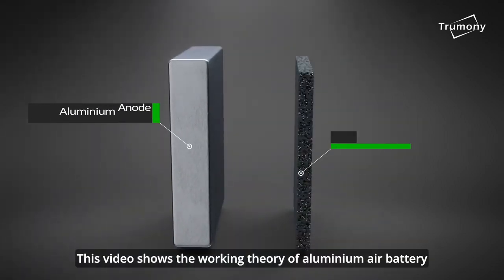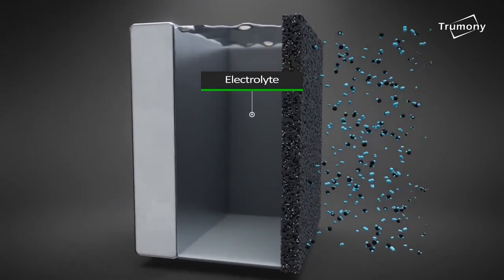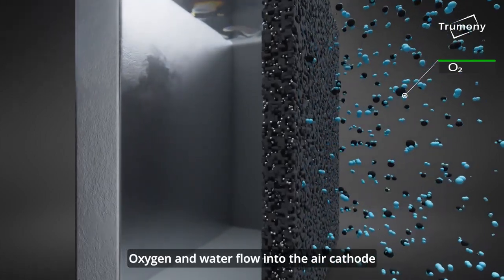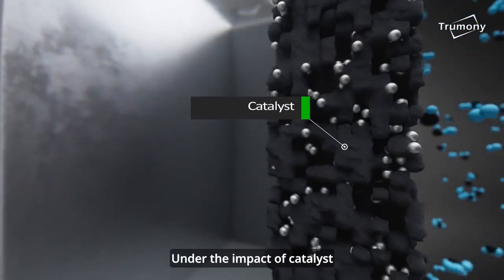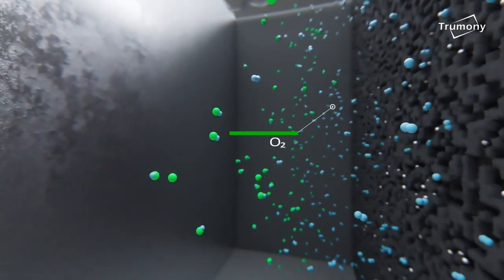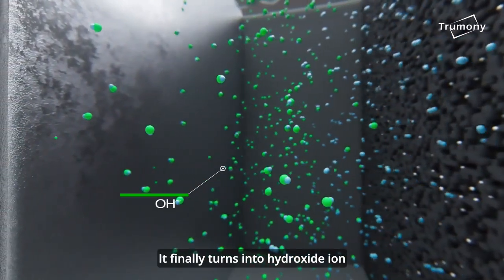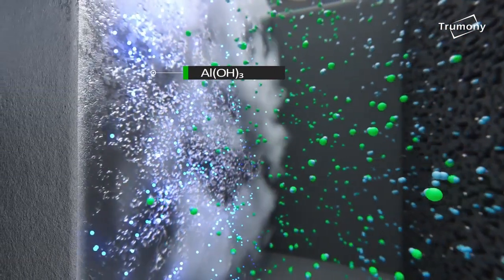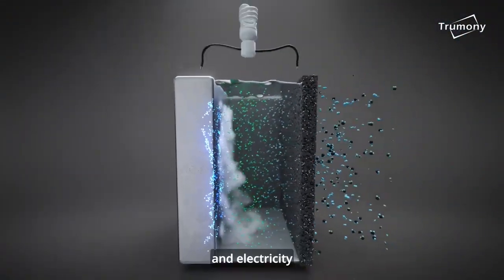The BEST Video explaining Aluminium Air Battery working theory well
Trumony Aluminium Air Battery
Even if soaked in water, aluminium air battery still works very well
Aluminium air battery is different from lithium ion battery, it is also a kind of portable power station, you can just bring it when you go outing, fishing or camping, because it can generate electricity to support your using needs. But it is different from most normal portable power bank in the market, like products from Jackery, anker, this power station just needs to add salt water to generate electricity, this battery does not relate to lithium ion battery, this battery does not need to recharge it, because this battery consumes aluminum plate, thus when this aluminum air battery is dead, you just need to replace the aluminum plate, the battery will get refreshing at all.

Now, the portable power supply can be used when you go outing, it can charge your mobile phone, you do not need to worry about the emergency power supply, this is a kind of emergency power station, emergency power supply, you does not need to worry about this battery at all, because it just consume aluminium plate, so it is quite safe and convenient. You can just put it in your van, and when something happen, it can be a backup power supply,  this aluminium air battery should not be used as the main battery, because its cost compared to lithium ion battery is a little higher, but acts as a backup power, actually its cost is quite low. With this aluminium air battery, you do not need to worry about the electricity at all.
This video shows more details about Trumony aluminium air battery
Aluminium air battery can be used in car as well
Aluminium air battery is the best option for displacing lithium ion battery in the future